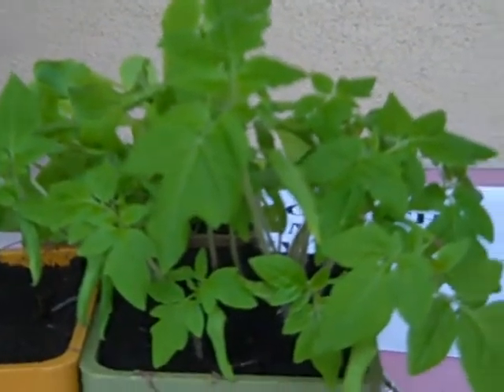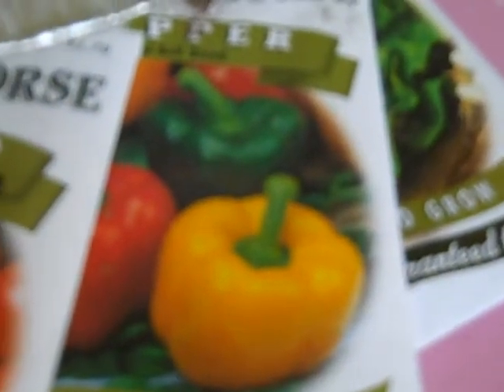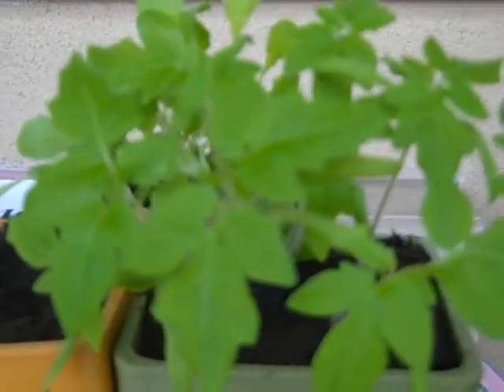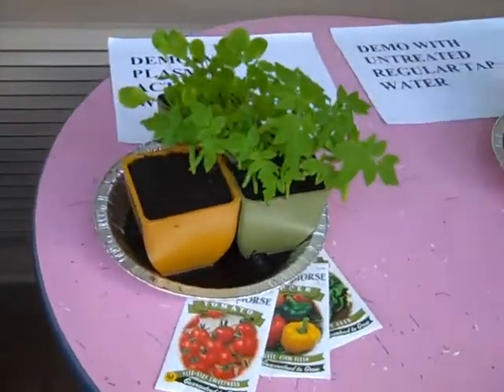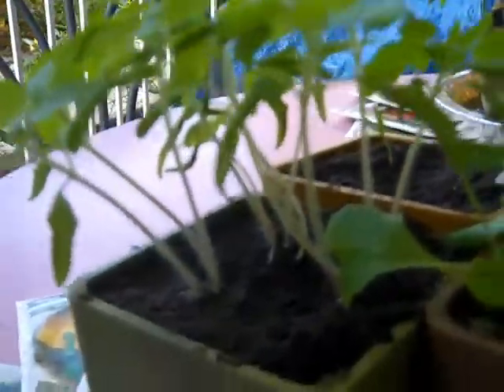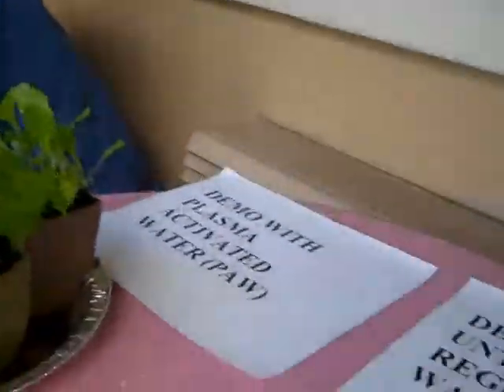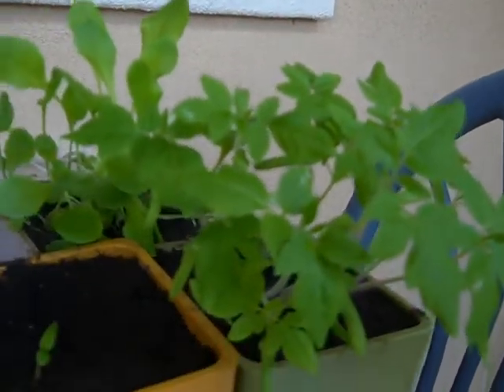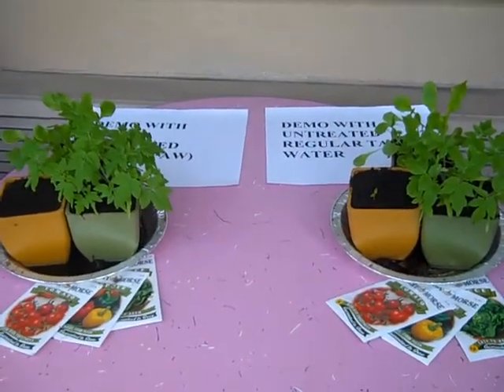Plasma Activated Water (PAW) Seed Germination Demo Part III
Tomato, Peppers, Lettuce Seed Germination with Plasma Activated Water (PAW)
and with Regular Tap Water.  Part III.